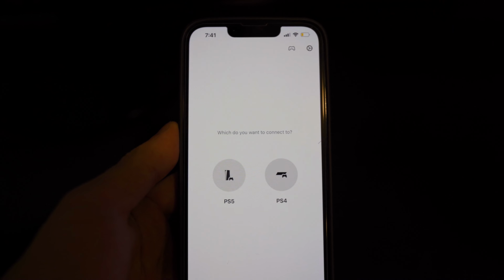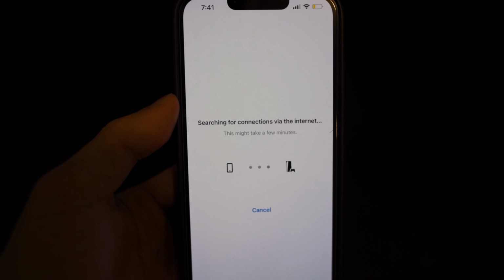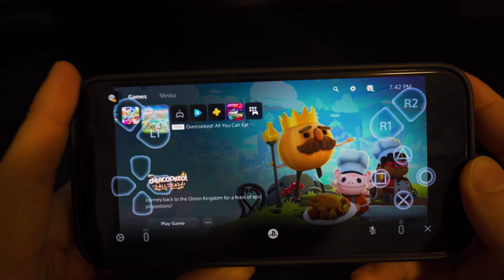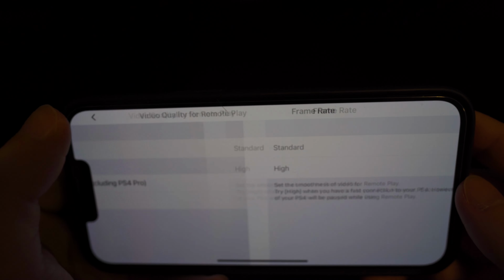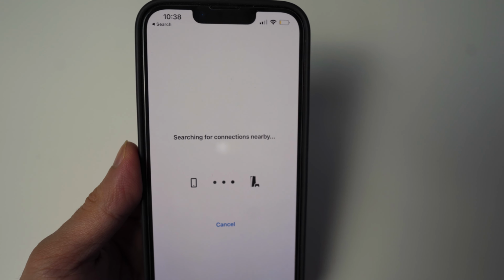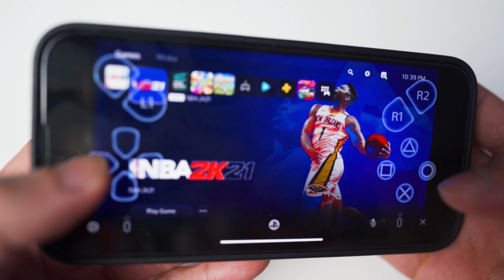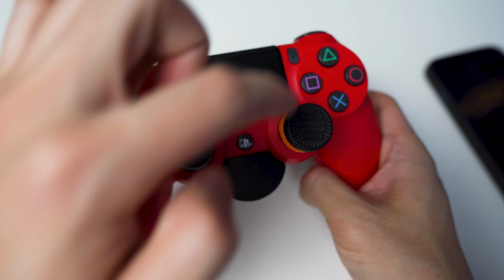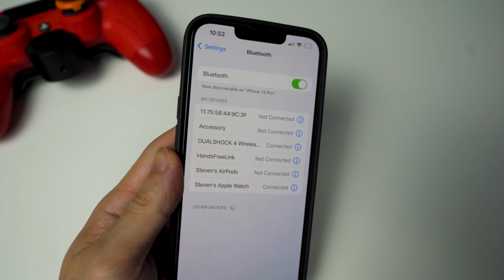How To Play PS5 Games on iPhone Away from Home (PS Remote Play)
00:00 Intro
00:37 Install PS Remote Play
01:04 Enable Remote Play on PS4/PS5
01:22 Setting Up Remote Play
04:32 How To Pair PS4/PS5 Controller to iPhone

TOOLS & GEAR:
Sony A7C - 🇨🇦
Sony 20mm F1.8 Lens - 🇨🇦
SHURE MV7 Microphone - 🇨🇦
Studio Lights - 🇨🇦